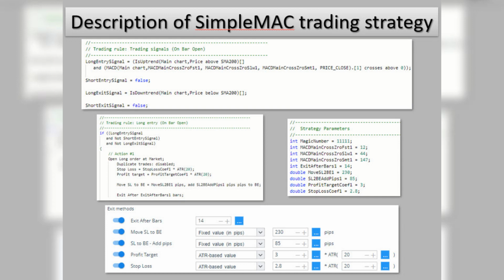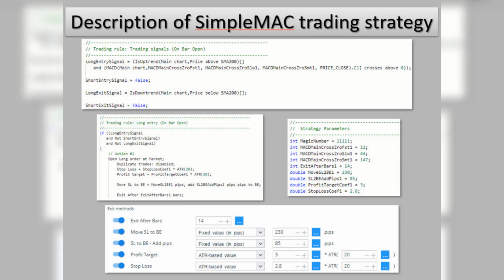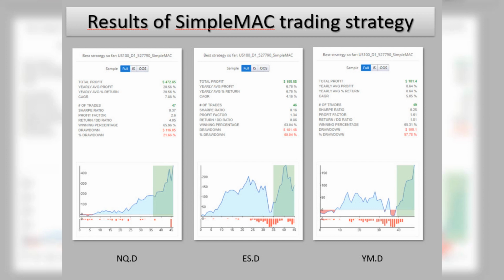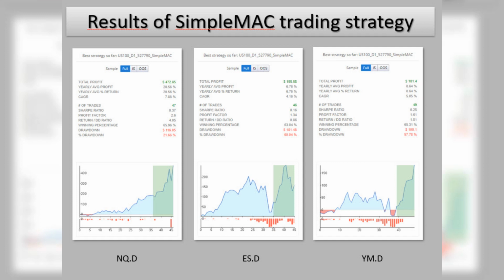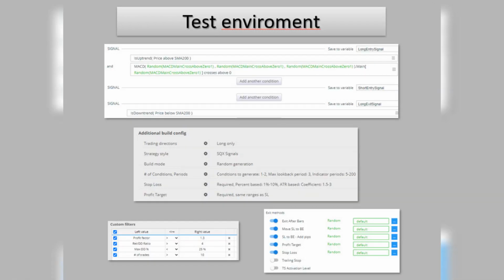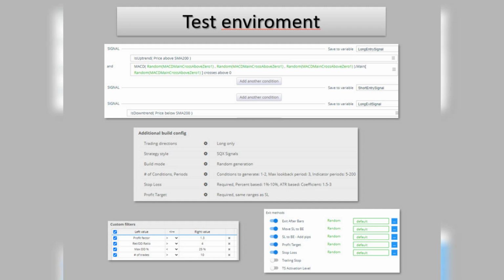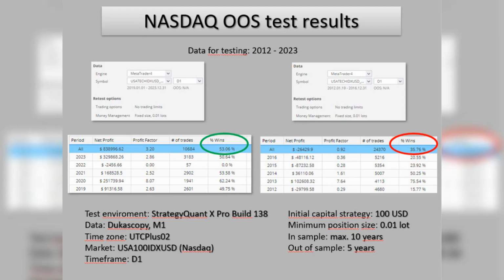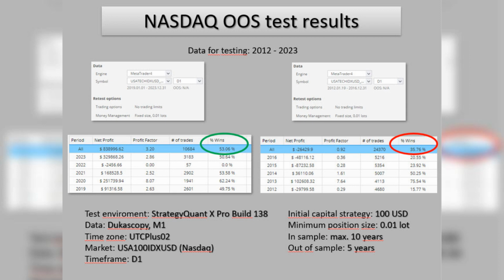Can StrategyQuant X Make SimpleMAC More Profitable?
Trading strategies that effectively manage long-term and short-term trends and include a complementary indicator have long been considered consistently profitable. I recently came across an interesting approach known as SimpleMAC, which has been actively advertised on one internet source as the "Holy Grail" for highly liquid markets. Intrigued by its strange name and promising claims, I set about investigating its validity in StrategyQuant X software.
The purpose of the video is to present the results of testing this strategy in three markets - the US stock indices S&P 500, Nasdaq and Dow Jonex Industrial Average.